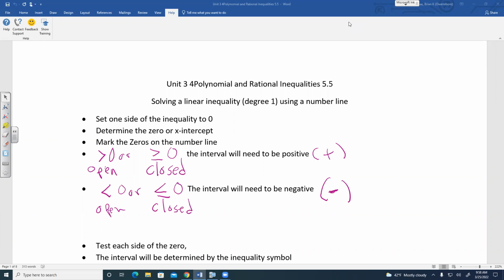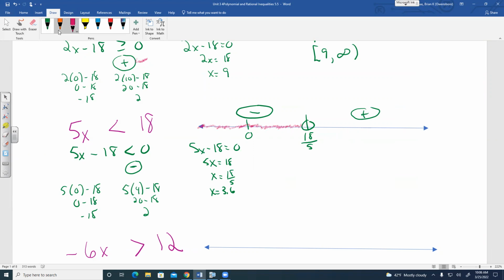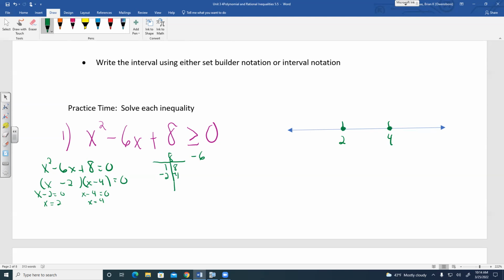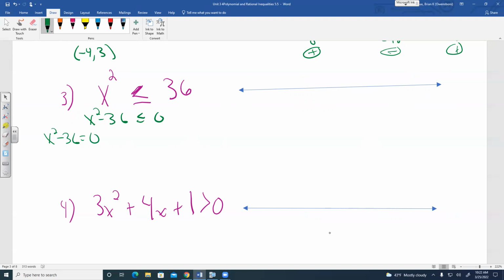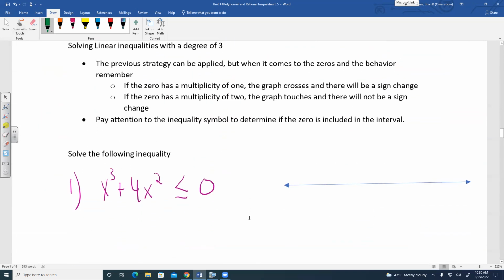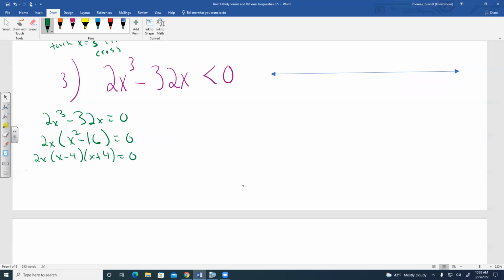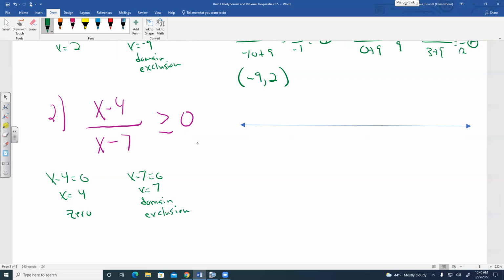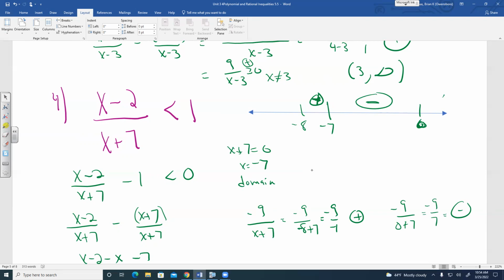Unit 3 4Solving Polynomial and Rational Inequalities 5.5